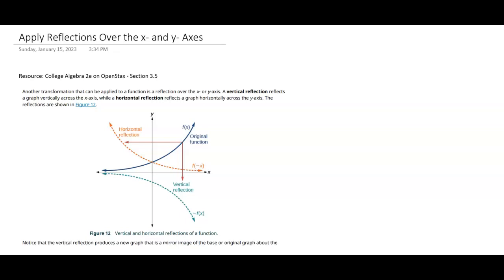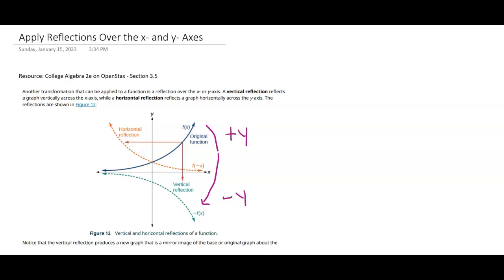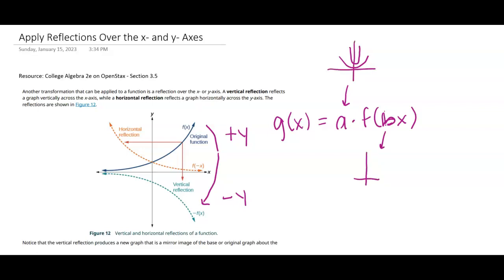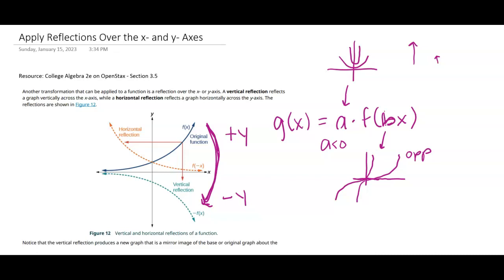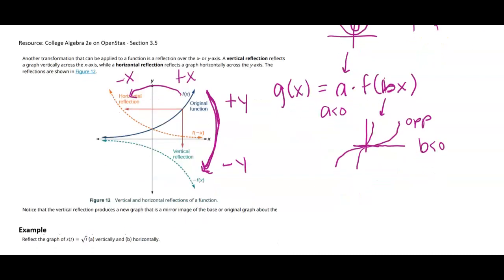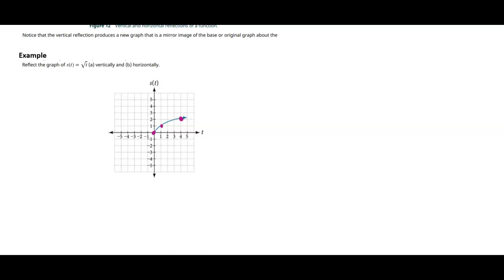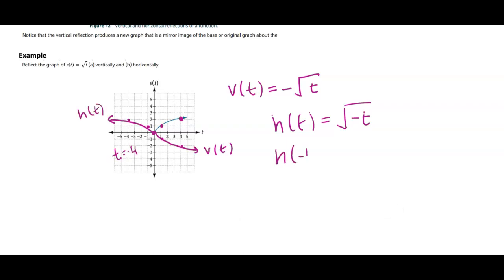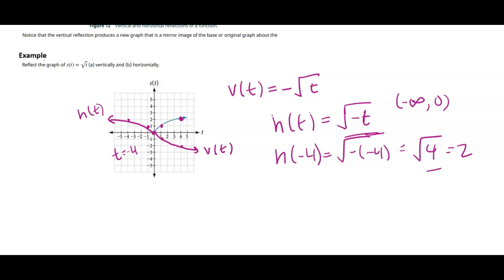MATH 1314 - Apply Reflections Over the x- and y- Axes